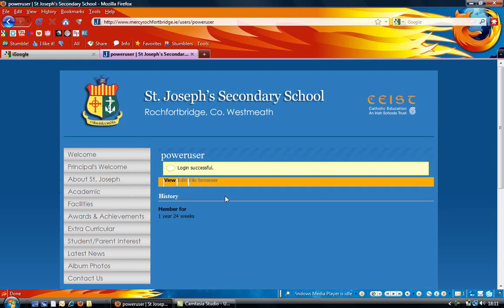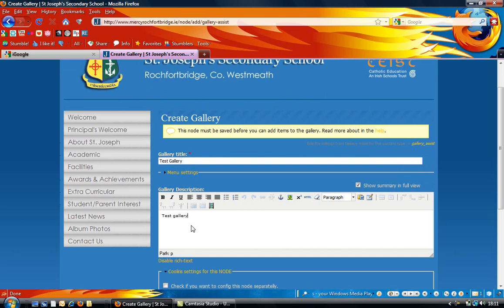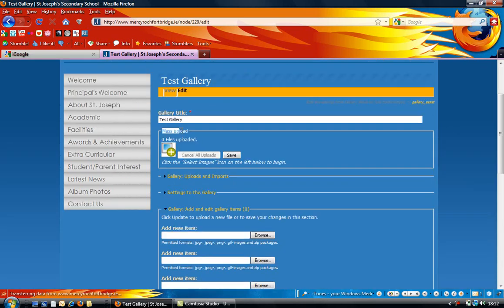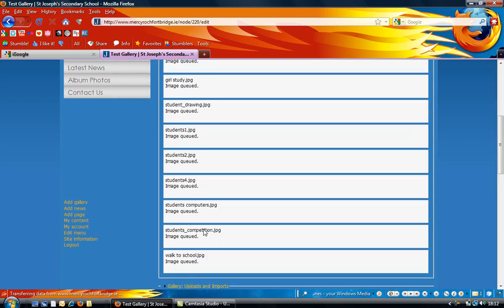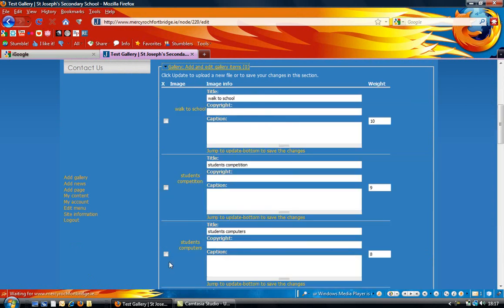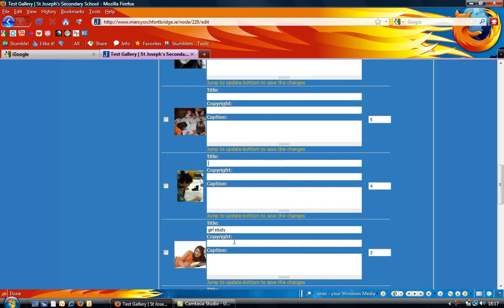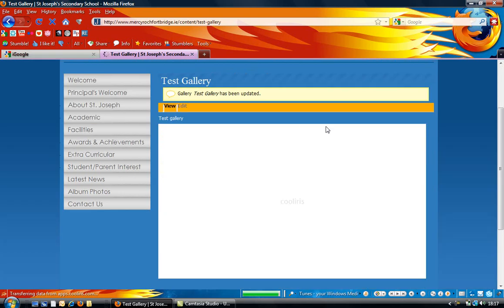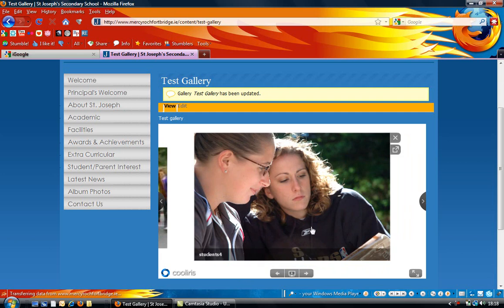Create a Gallery & Add Images.wmv